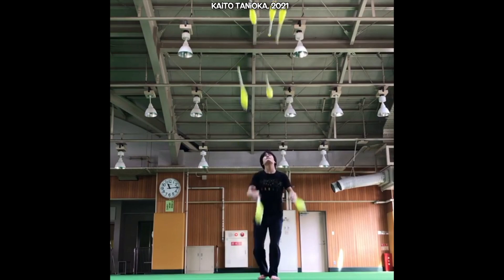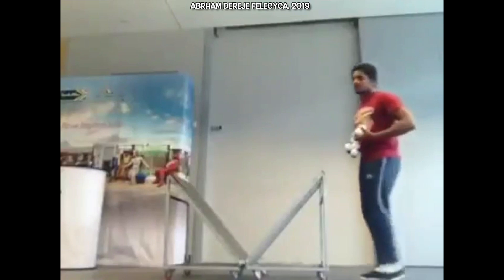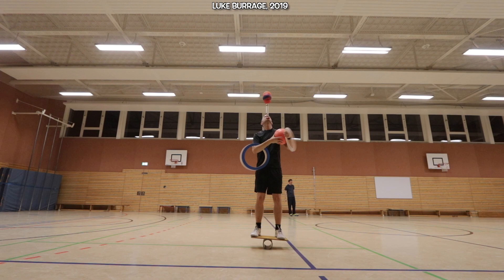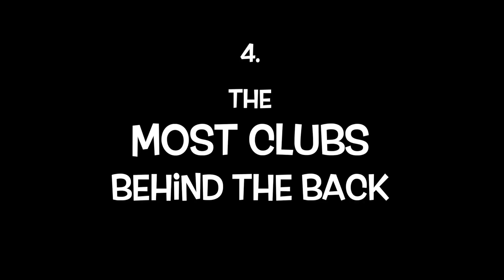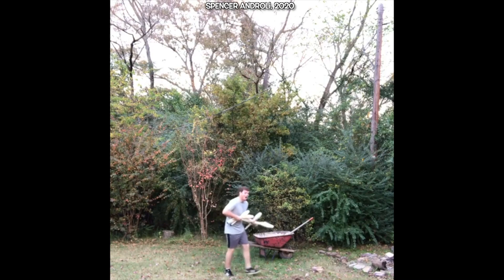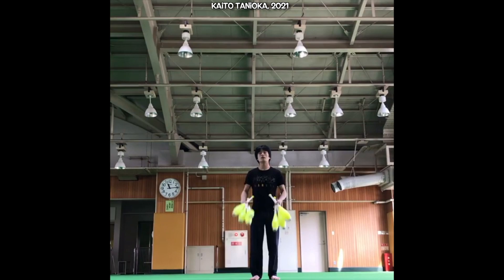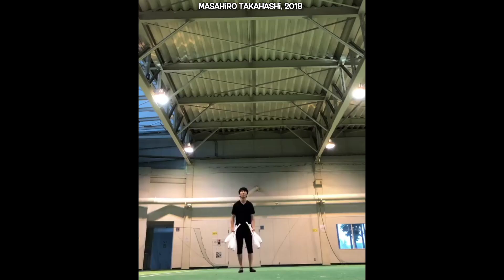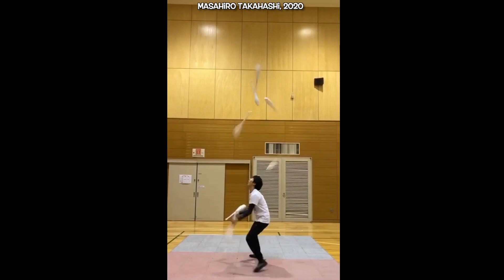The 7 Most Impressive BIG Juggling Tricks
This is the second video in a series. Check back next month for "The Top 9 Weirdly Satisfying Juggling Tricks" or something similar.

Correction:
5:17 Features a trick by Kento Tanioka, not Kaito Tanioka. Kento and Kaito are brothers who both post videos to the same YouTube account.